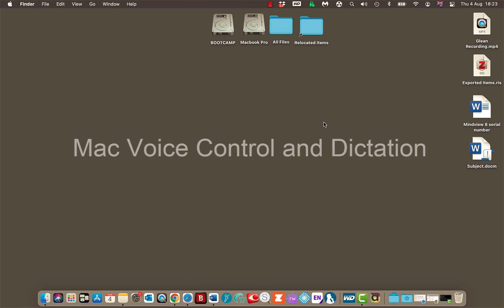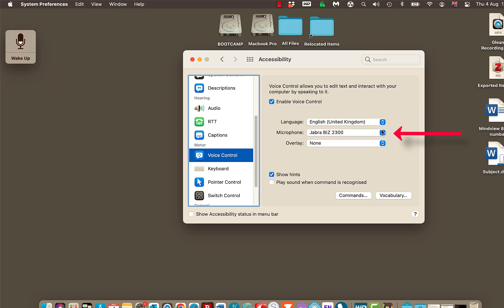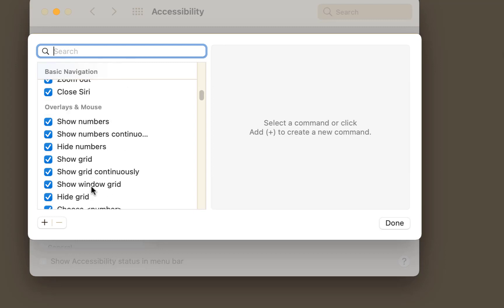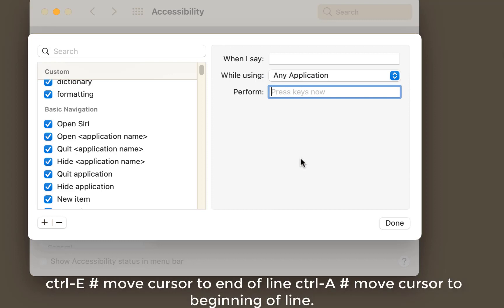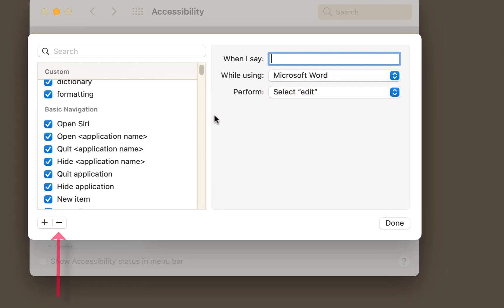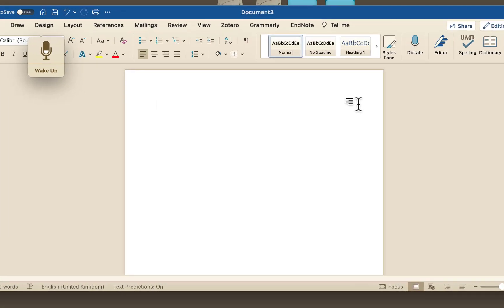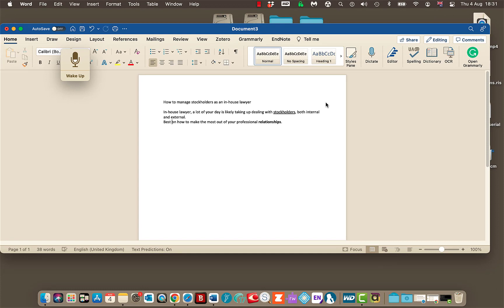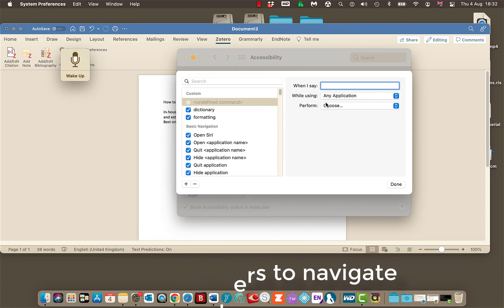Mac Voice Control Dictation Quick 6 Minute Tutorial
Voice Control is available in macOS Catalina and later. It’s a new way to fully control your Mac entirely with your voice. Voice Control uses the Siri speech-recognition engine to improve on the Enhanced Dictation feature available in earlier versions of macOS.